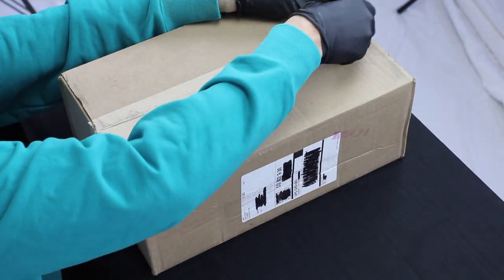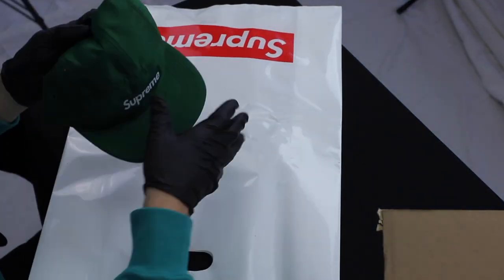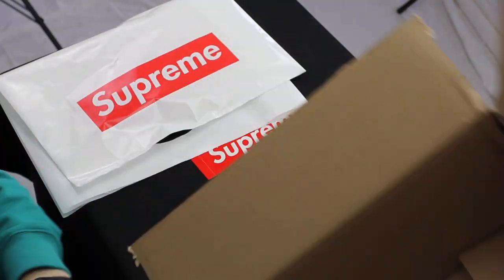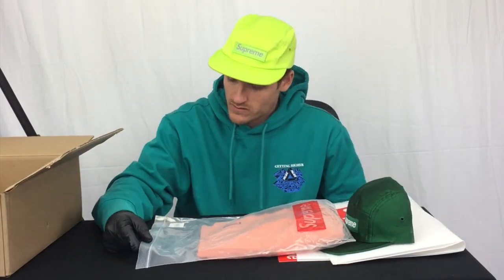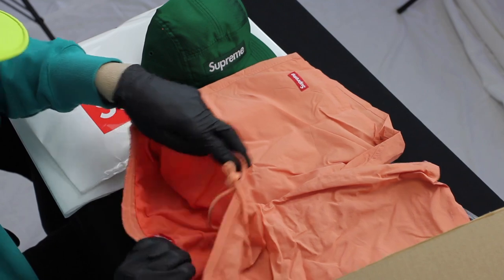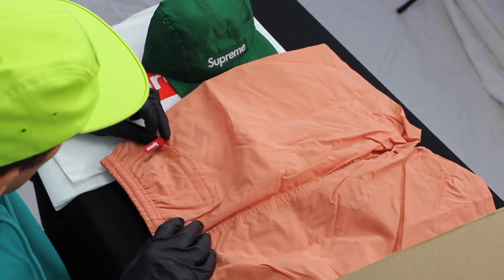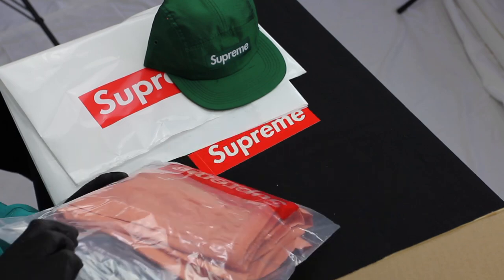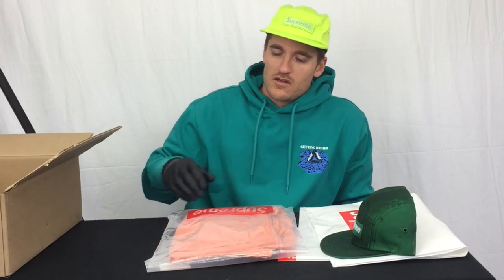Supreme Unboxing: Raw Silk Camp Cap (Dark Green)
New Unboxing video for Supreme Raw Silk Camp Cap in Dark Green (FW17) Released 11/16/2017

Also seen:
Supreme Peach Nylon Water Shorts in Medium Released 5/25/2017

Palace Teal "Getting Higher" Hoodie in Extra Large Release 11/3/2017

Supreme Reflective Box Logo Camp Cap Lime Green Released 9/24/2015

or Grailed  (UnBoxBot)